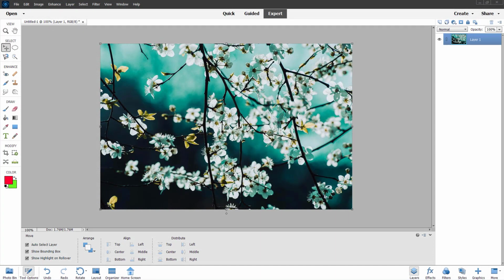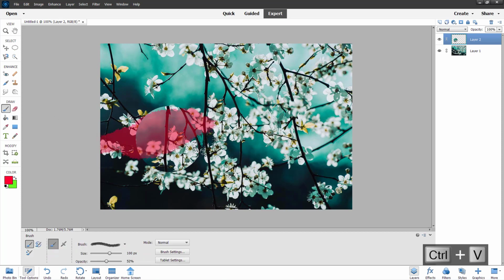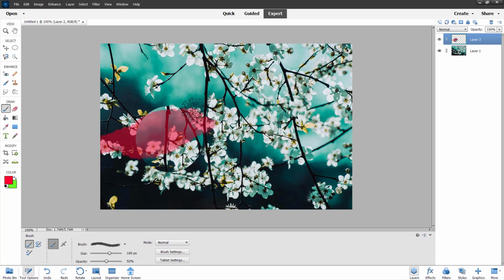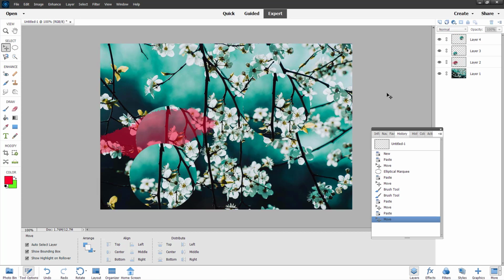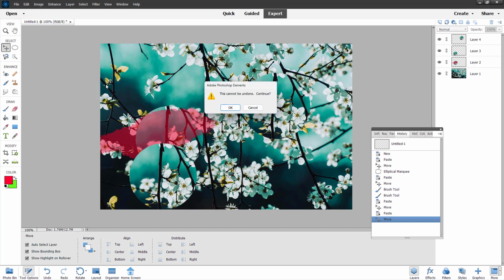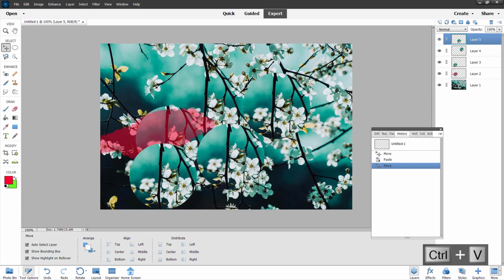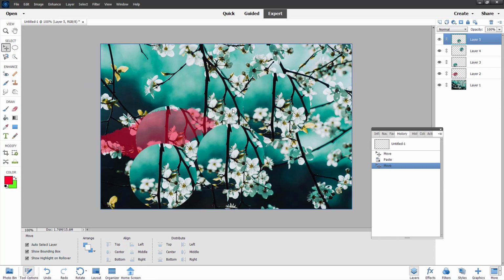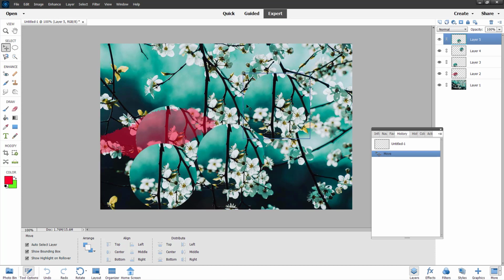Photoshop Elements Tutorial - Lesson 162 - Clear Options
In this tutorial, we will be discussing about Clear Options in Photoshop Elements